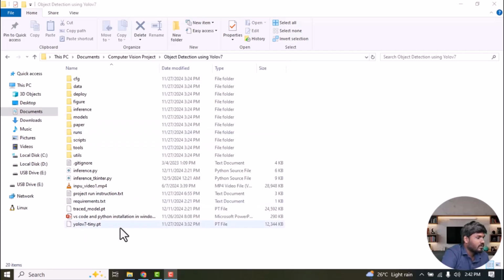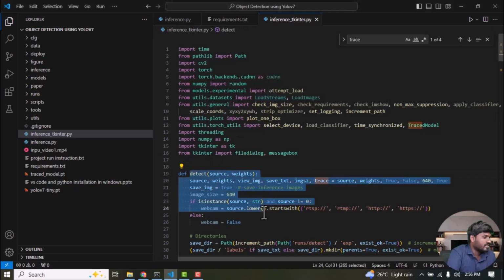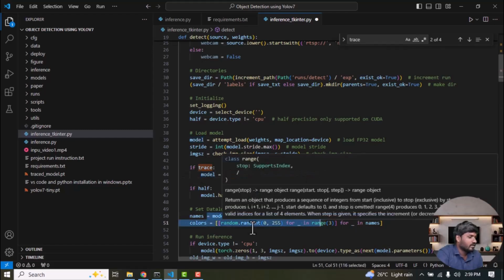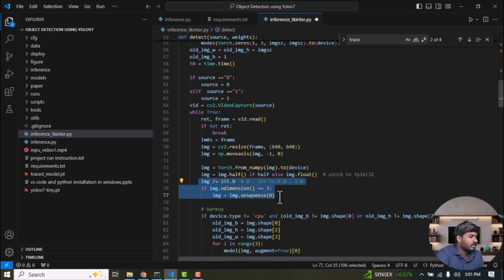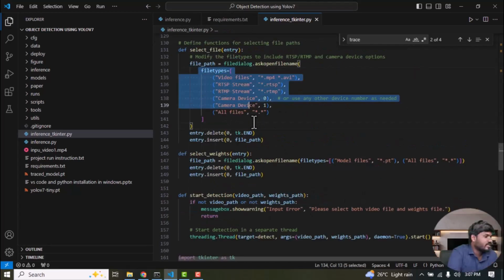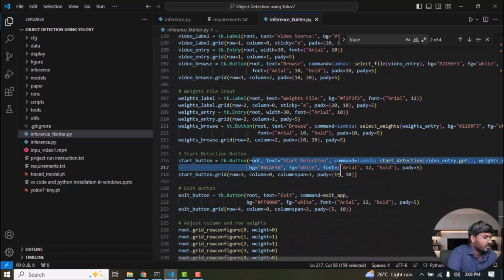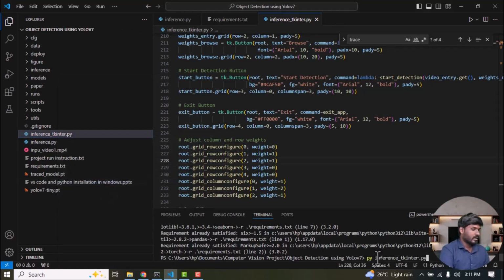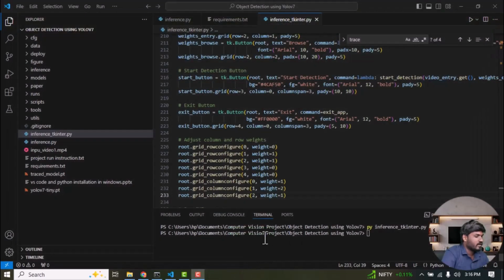Object Detection using Python | OpenCV + Deep Learning | AI Computer Vision Project + Source Code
🚀 Welcome to this hands-on project on Real-Time Object Detection using Python, OpenCV, and Deep Learning!
In this video, you’ll learn how to build an AI-powered Object Detection System step by step — perfect for your final-year project or portfolio in Computer Vision and Artificial Intelligence.

👉 By the end of this tutorial, you’ll learn how to:
✅ Detect and classify multiple objects in real-time using Deep Learning
✅ Use OpenCV, TensorFlow, and YOLO/SSD models for detection
✅ Integrate a pre-trained model and visualize bounding boxes on live video
✅ Build a fully functional Object Detection Project in Python
✅ Save, analyze, and test your results with real-world data

🧩 Tech Stack Used:
🔹 Python
🔹 OpenCV
🔹 TensorFlow / Keras
🔹 Deep Learning & Computer Vision
🔹 Pre-trained COCO Dataset

If you’re learning AI, ML, or Computer Vision, this project is a great way to master real-time processing, model deployment, and Python automation. Perfect for students, developers, and AI enthusiasts!

🕒 Object Counting with YOLOv7 Project Timeline
00:00 - 00:45 → Introduction and Project Outcome

00:46 - 01:45 → Overview of Object Detection and YOLOv7 Algorithm

01:46 - 02:50 → Required Libraries and Tools (time, os, cv2, torch, numpy, etc.)

02:51 - 03:45 → Understanding Model Weights and Input Sources (Image/Video)

03:46 - 05:00 → Preparing and Loading YOLOv7 Model for Inference

05:01 - 06:30 → Processing Input (Image/Video/Camera) and Preprocessing Steps

06:31 - 07:45 → Inference Pipeline: Bounding Boxes, Class Names, and Confidence Scores

07:46 - 08:50 → Applying Non-Maximum Suppression and Visualizing Results

08:51 - 09:45 → Implementing Real-Time Detection with Video and Camera Feeds

09:46 - 10:20 → Building a GUI with Tkinter for User-Friendly Interaction

10:21 - 11:11 → Running the Application, Demo, and Conclusion

🔥 Limited-time deal active. Check the price before it ends!